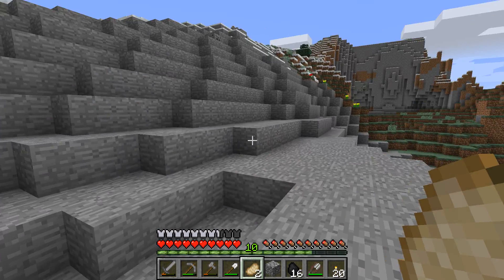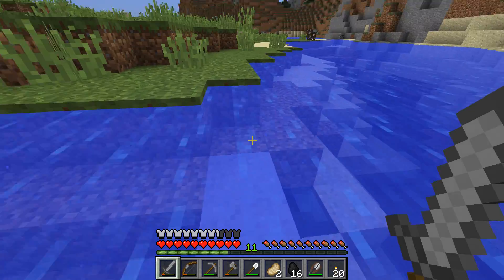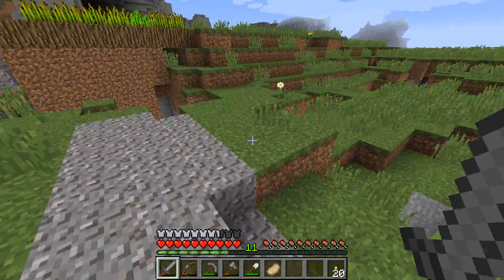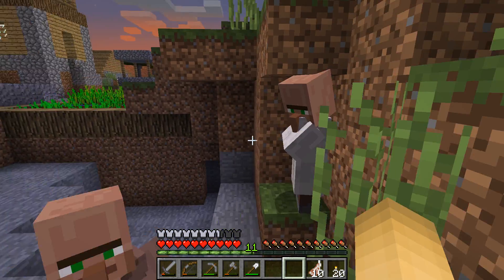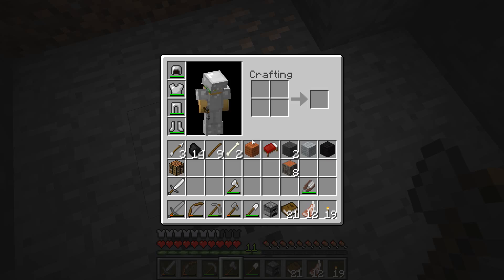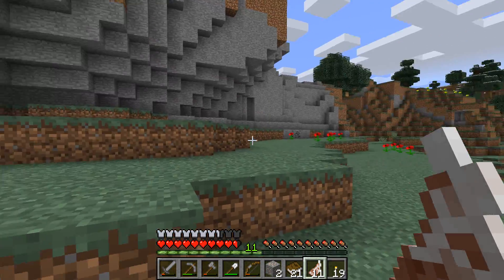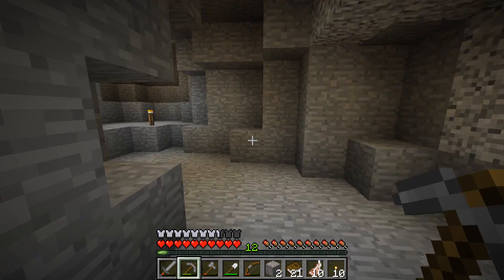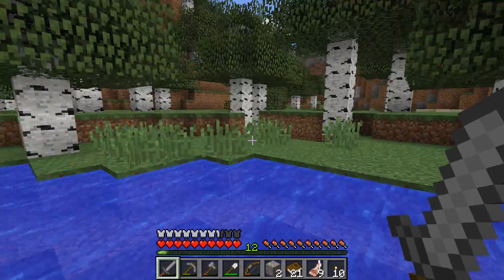Cman's Let's Play Ep.5- Adventure Into 1.8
Hay guys today we go on an adventure. It gets very laggie at the end so sorry about that.